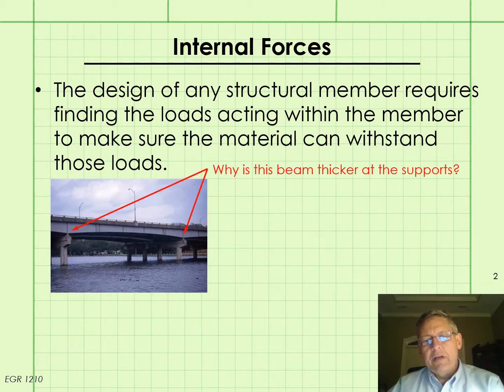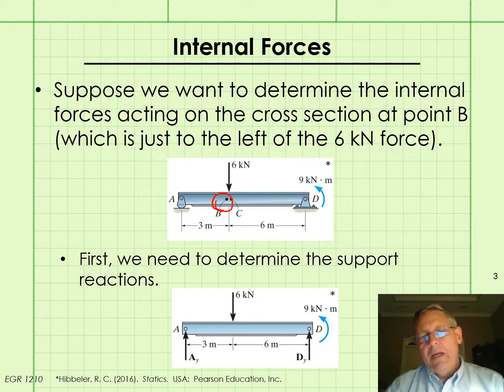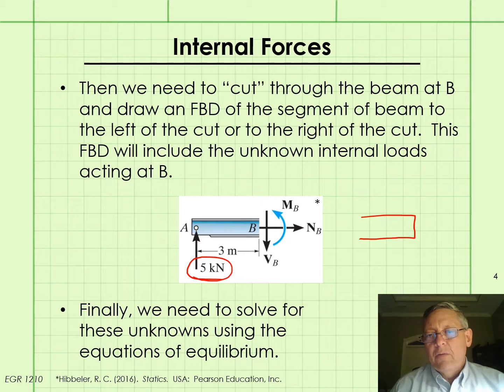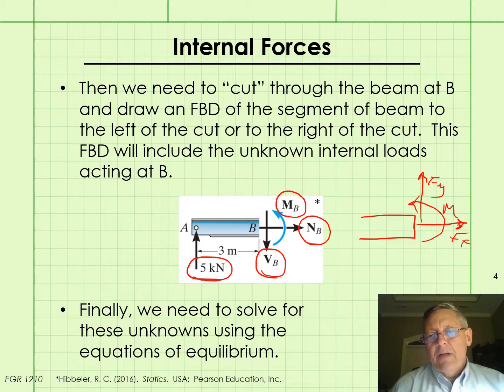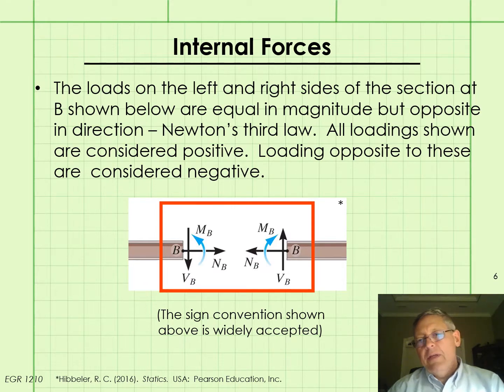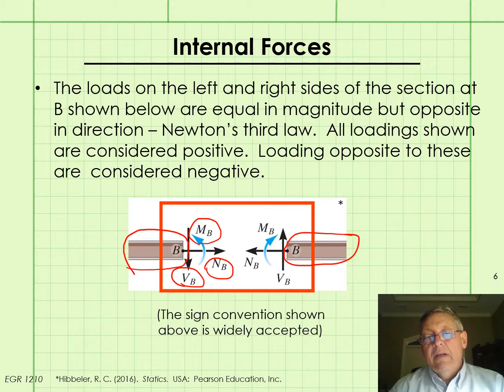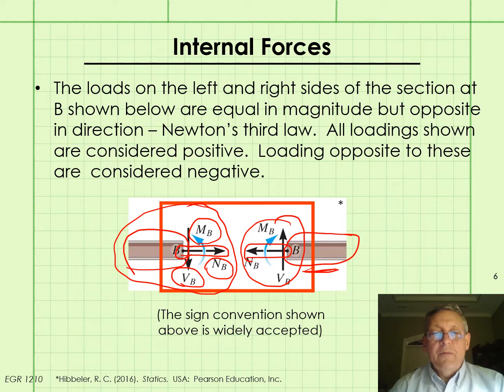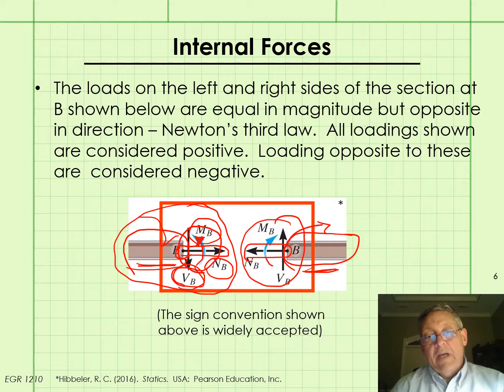Lecture 16 - Internal Forces in Members